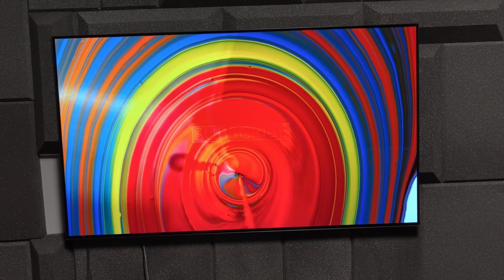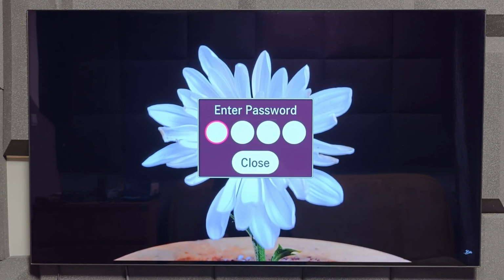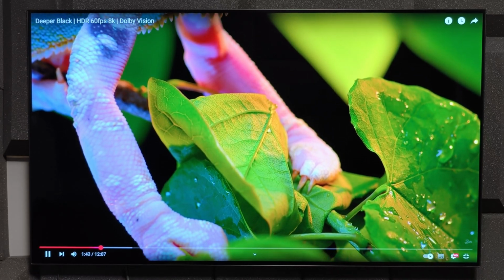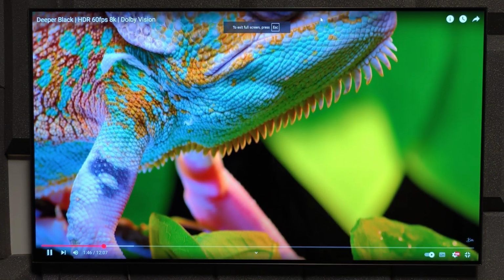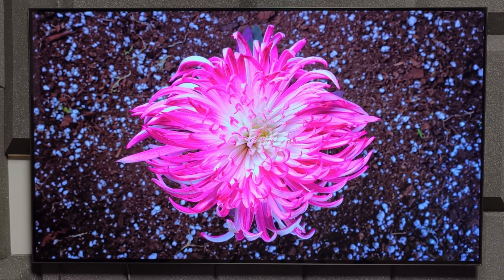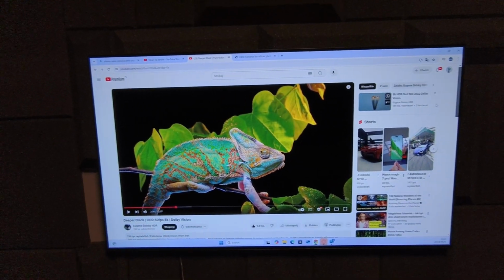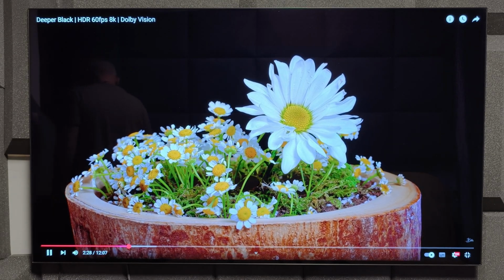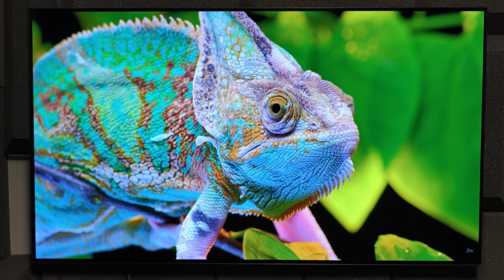OLED BURN-IN | LG OLED | 4 Years Later